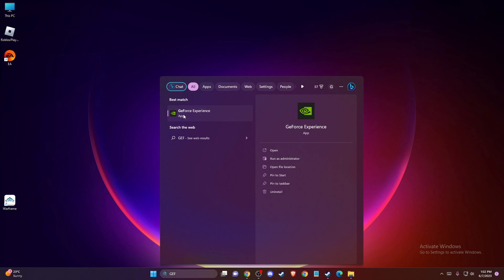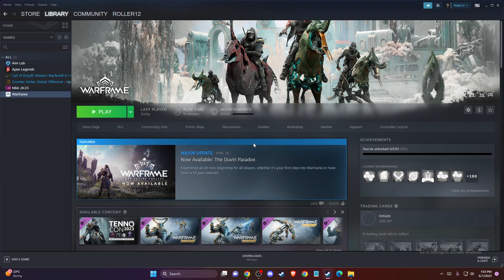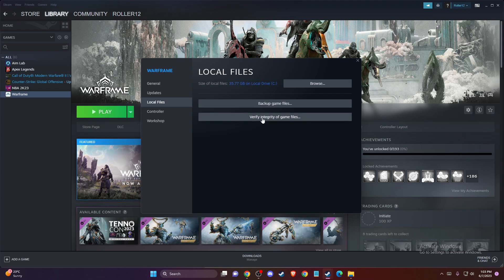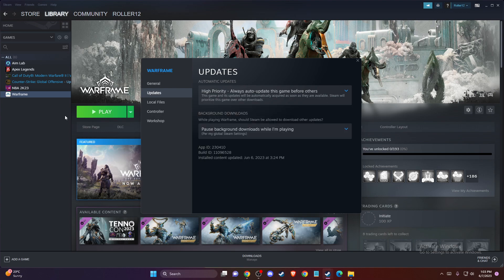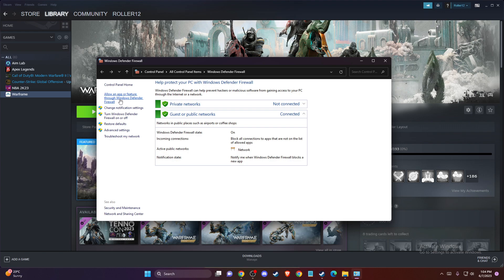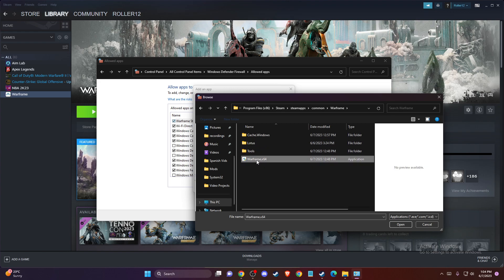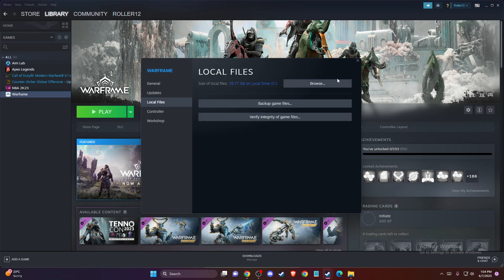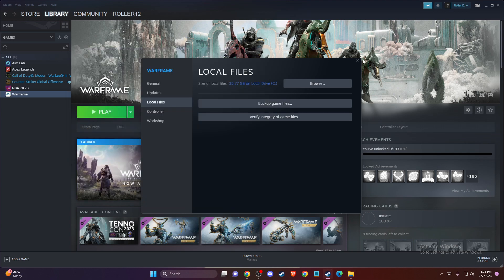How To Fix Warframe Won't Launch On PC Steam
In this video I will show you How To Fix Warframe Won't Launch On PC Steam It's really easy and it will take you less than a minute to do it!